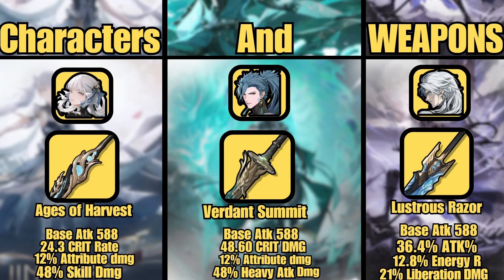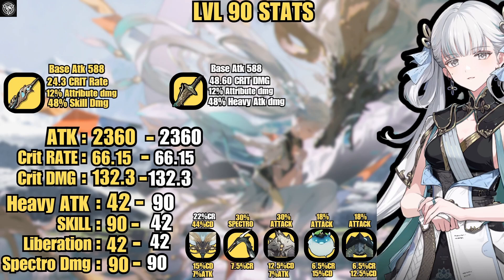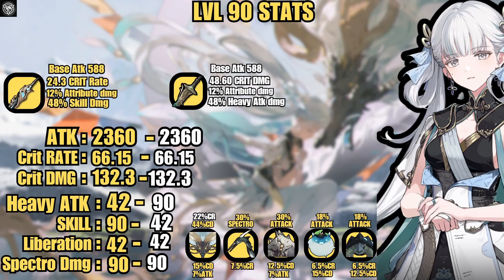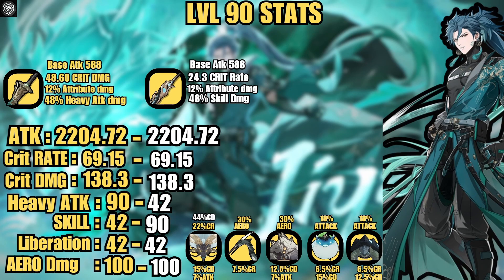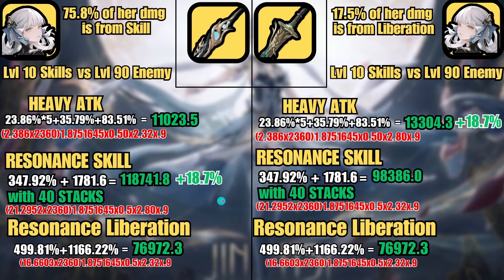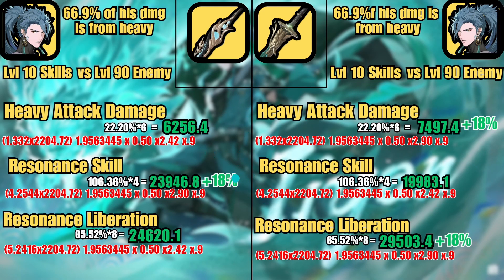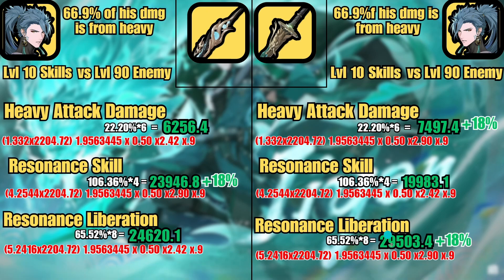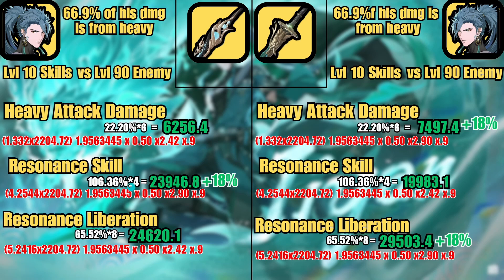How good is jinhsi weapon, with math- WUTHERING WAVES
0:00 intro
0:50 important info
2:08 Jinhsi stats
3:06 Jiyan stats
4:05 Calcharo stats
5:21 Jinhsi Numbers
7:11 Jiyan Numbers
8:03 Calcharo Numbers
10:14 Outro/Final thoughts

v=wAukvwLCVbM